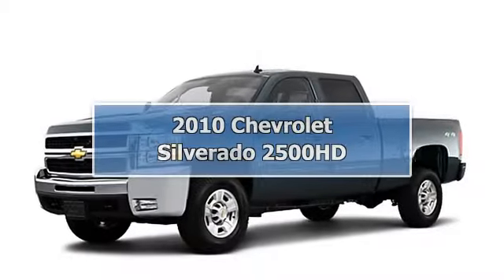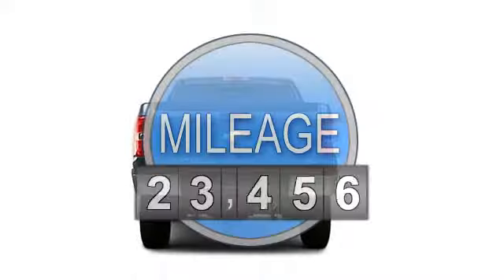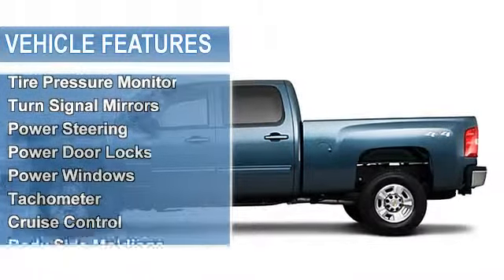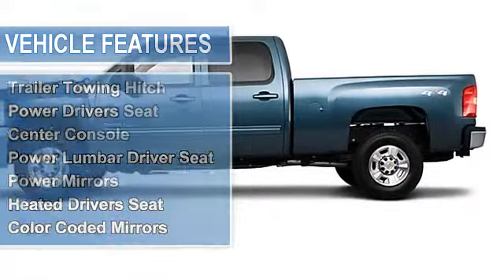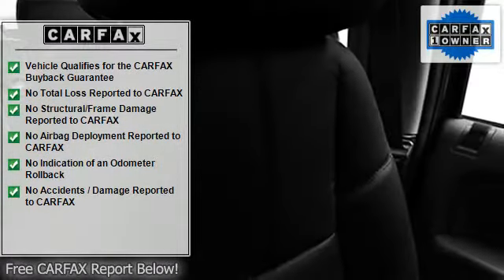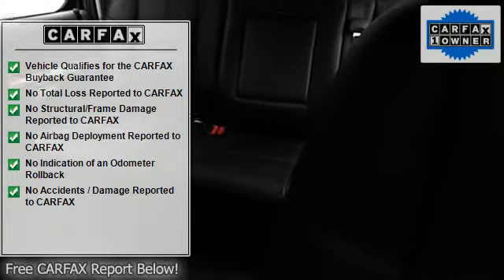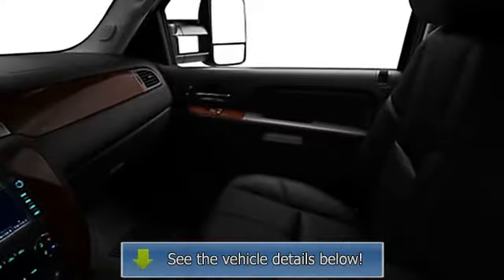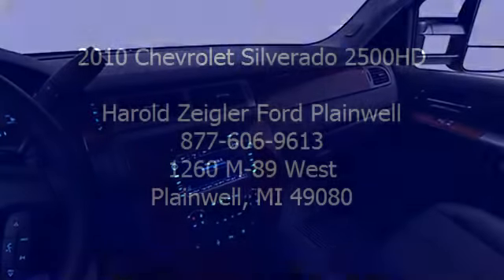2010 Chevrolet Silverado 2500HD - Harold Zeigler Ford Plainwell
For Sale: 2010 Chevrolet Silverado 2500HD
VIN: 1GC4KYB66AF133890
Engine: 8 Cyl.
Drivetrain: 4WD
Transmission: Not Specified
Mileage: 25,255

Features:
2010 Chevrolet Silverado 2500HD Crew Cab Four Wheel Drive.